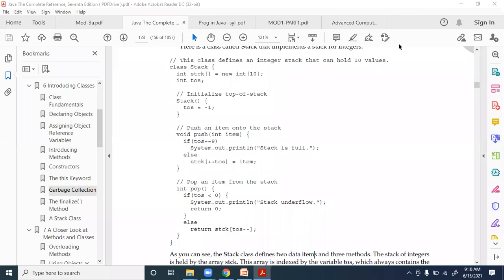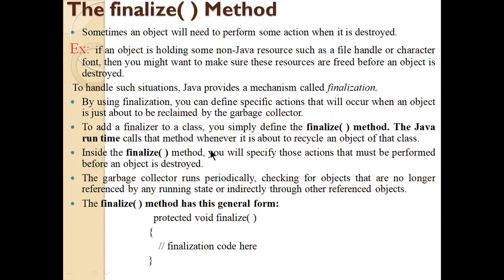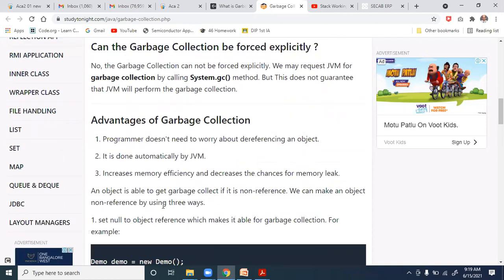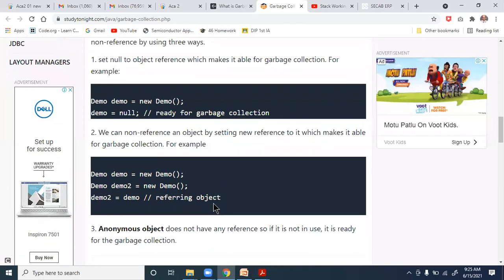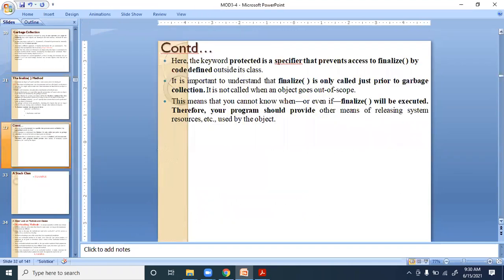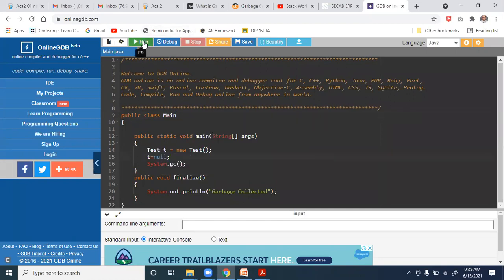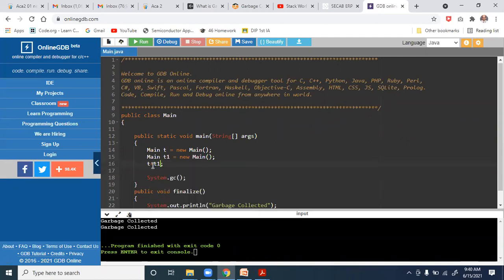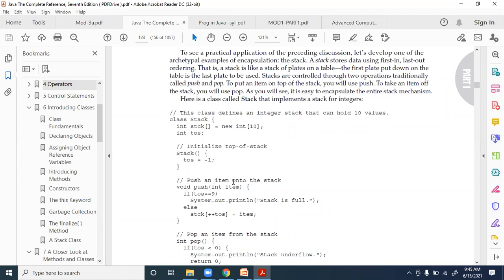Java Mod3 Lec4 Part1